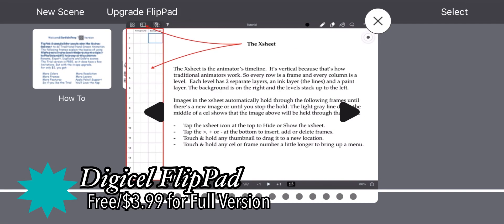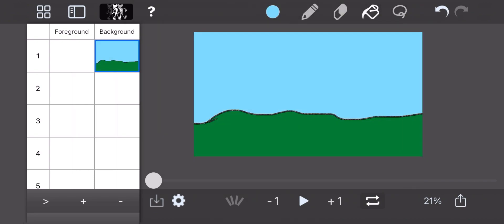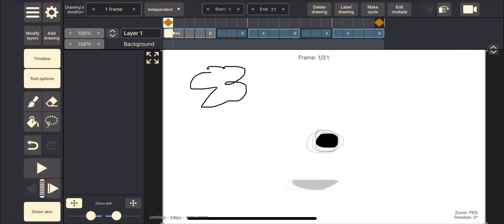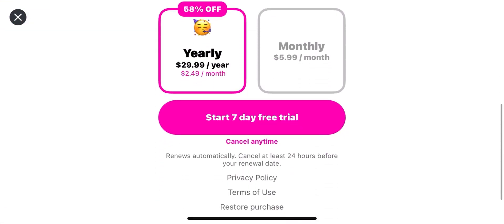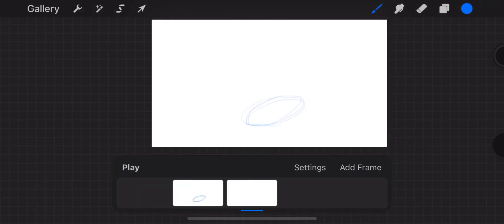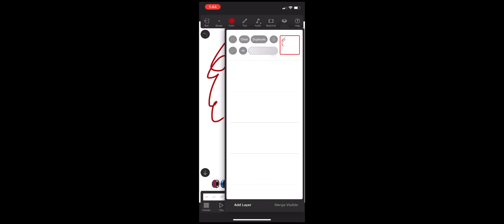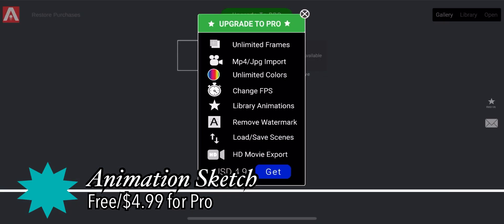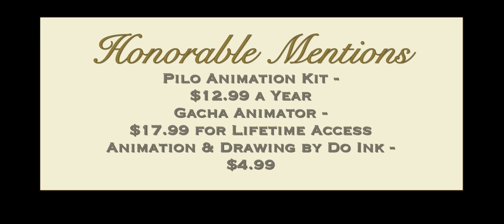21 Cheap/Free Animation Apps for iPhone and iPad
Did you know there’re more than 20 animation apps on iPhone and iPad, most of them are cheap, free to try, or just downright free. I decided to look over just about every one of them. The ones I don’t review are listed in the honorable mentions. With so many options, you can try animation yourself, and once you learn it, your creativity will start to blossom.

Here’s a list of the ones I go over:
Digicel FlipPad - 0:00
RoughAnimator - 3:01
FlipaClip - 5:37
MotionBook - 7:02
Procreate Pocket - 8:06
iArtBook - 8:26
Storyboard Animator - 9:10
FlipStudio - 9:25
Animation Creator Express - 10:01
FlipKit - 10:23
Animation Maker Kids - 10:38
Animation Desk - 10:49
ibisPaint X - 11:15
Piscart Animator - 11:25
Folioscope - 11:44
Anime Maker - 12:03
Animation Sketch - 12:16
StickNodes - 12:27
Stickman - 12:58
Cartoon Animation (called Flip A Book - 3D Animate Maker in the App Store) - 13:20
Stickman Animation - 13:57
Honorable Mentions - 14:19